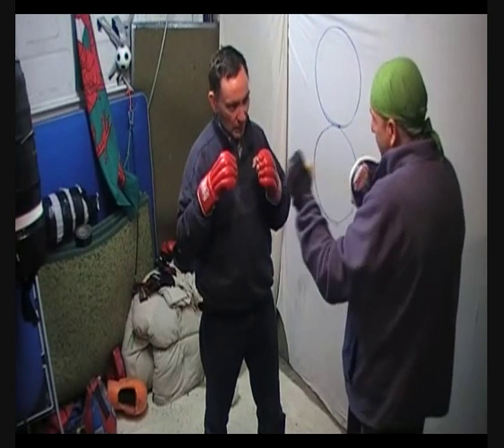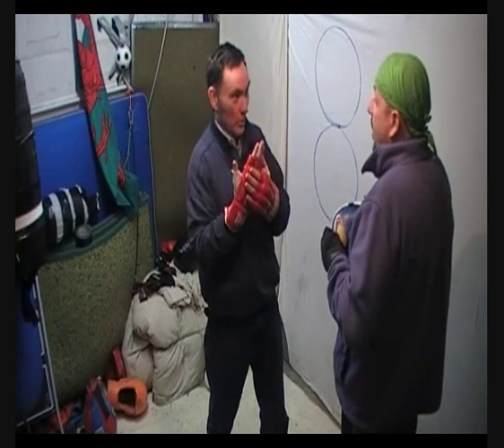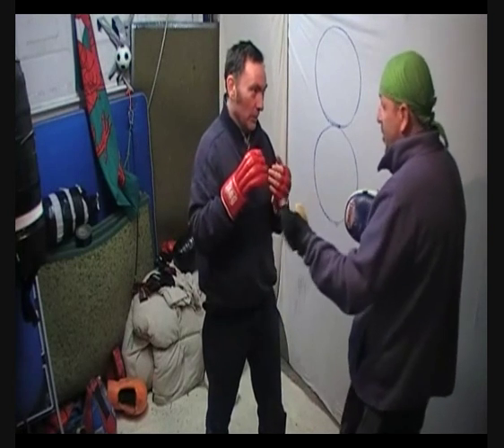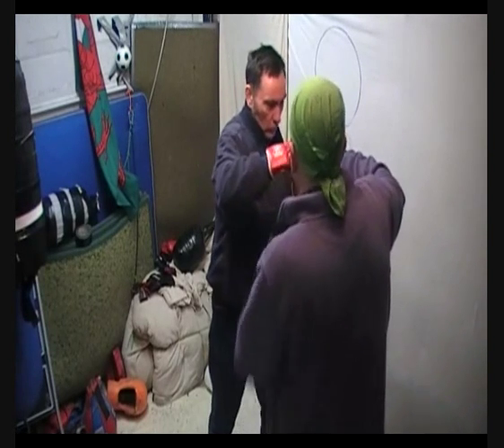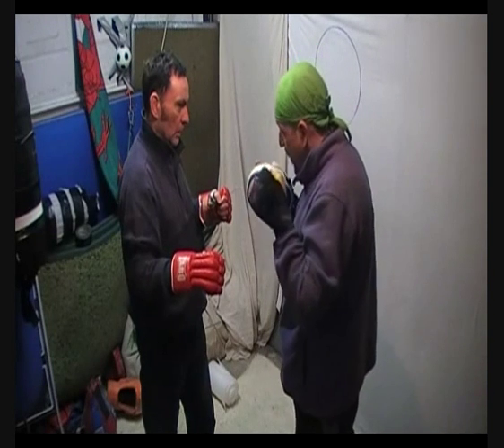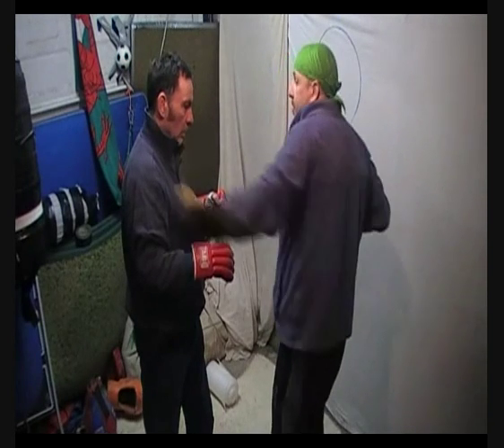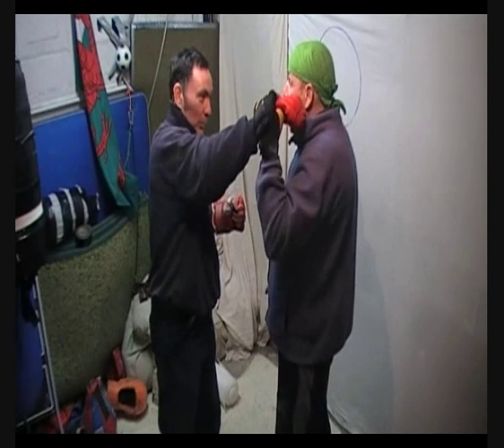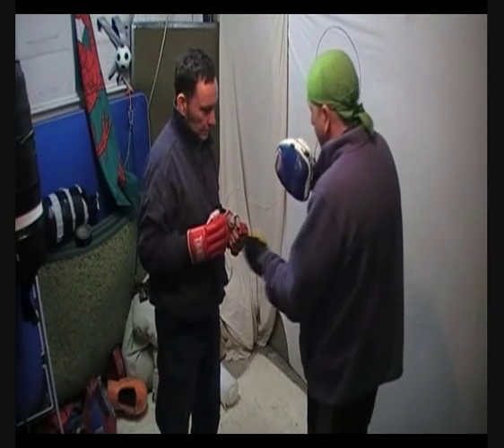Kinetic punch v Boxing/Muay Thai punch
a short clip showing some mistakes made when training the kinetic punch which is up to 40% harder than a standard mma, boxing or muay thai punch.its also to provide extra tips for people who have already bought the kinetic punching dvd
dvds,lessons,seminars available now